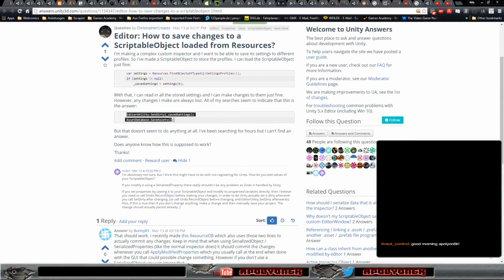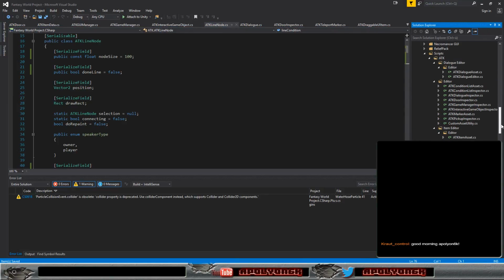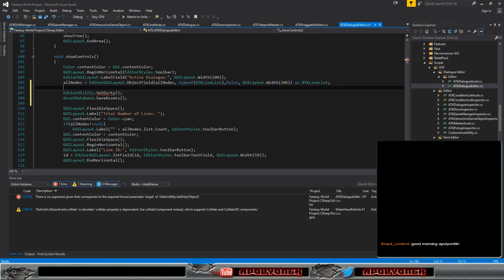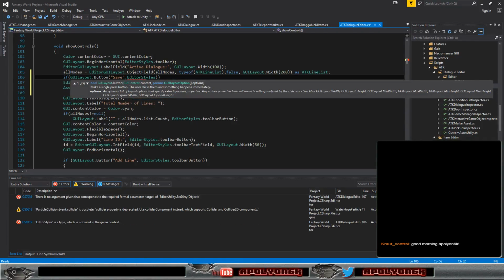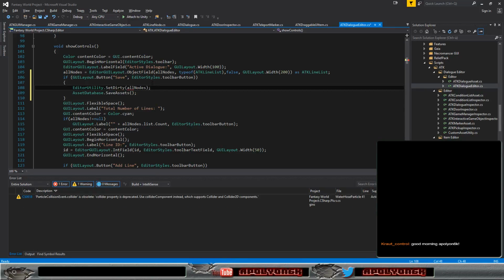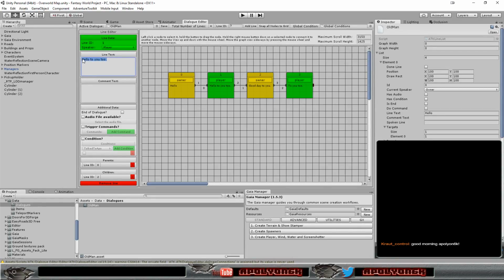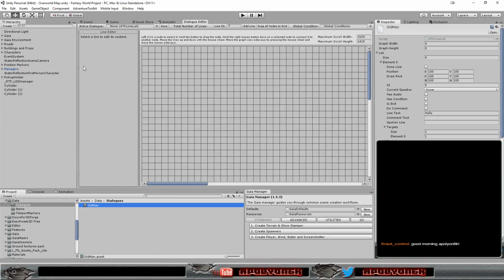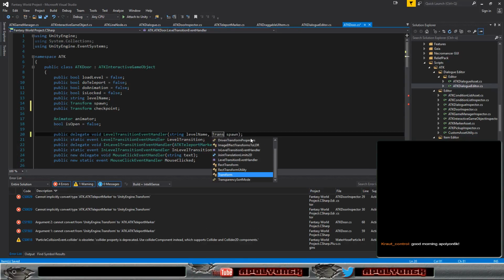Fantasy Project - Fixing Bugs in ATK gamedev programming unity3d (Part 3)